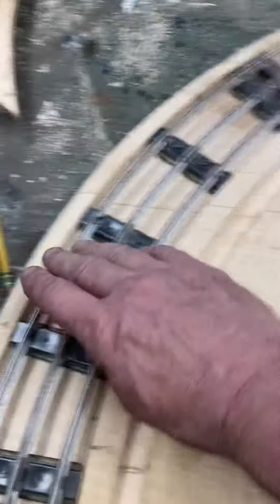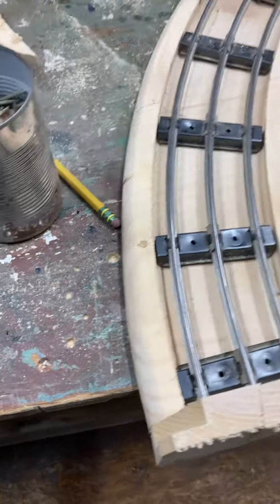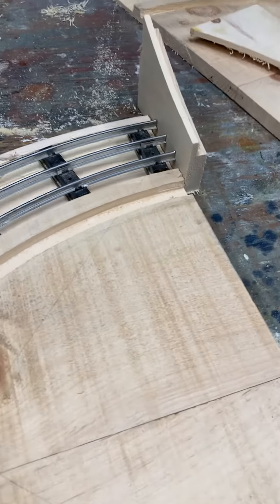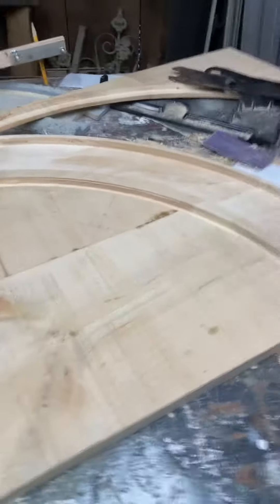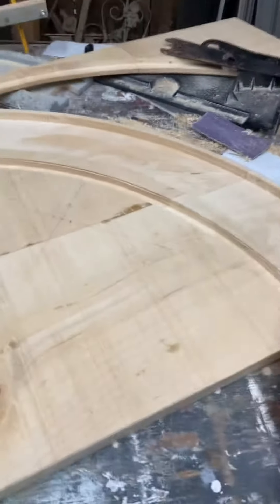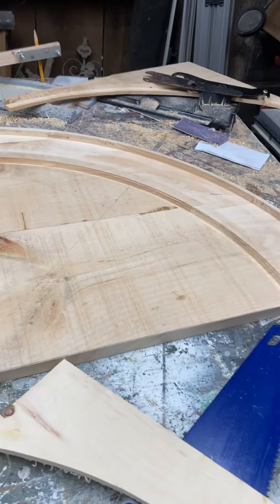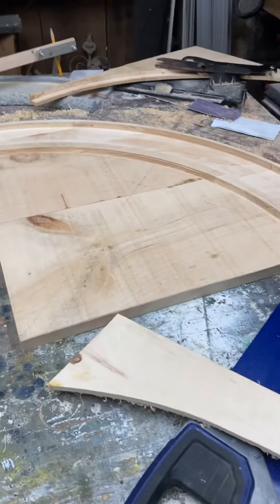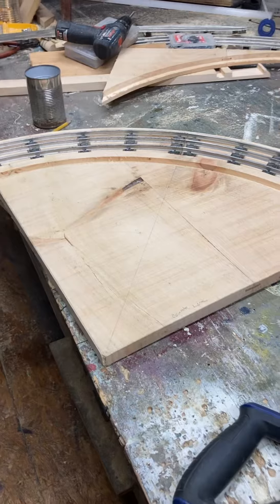My Standard Gauge rubber roadbed project